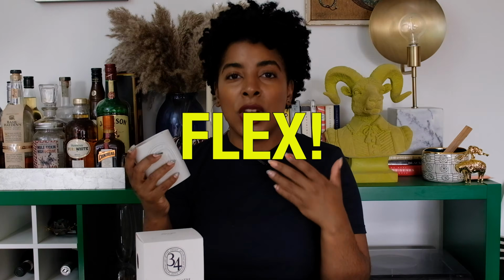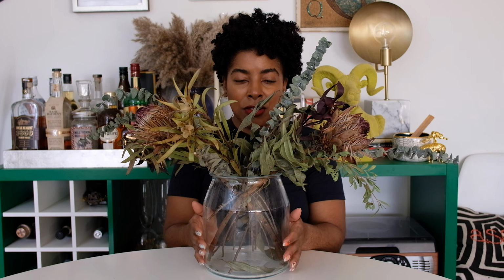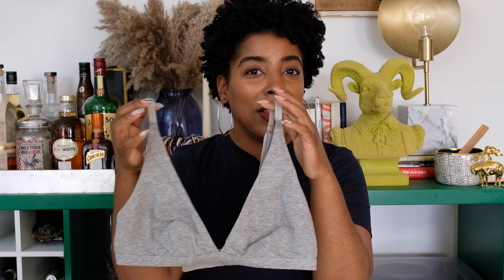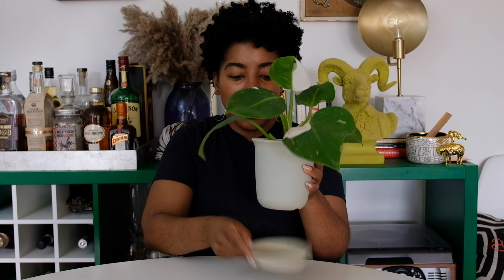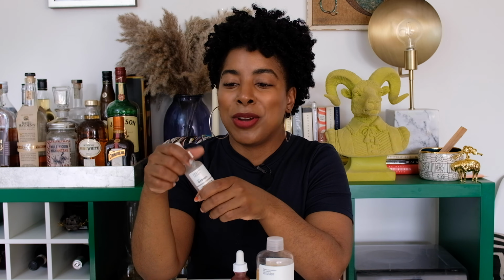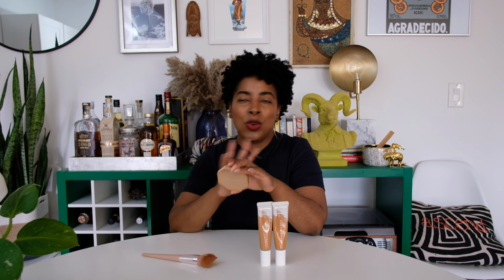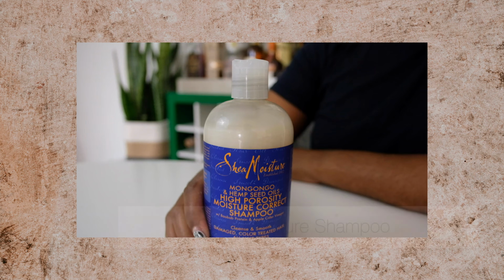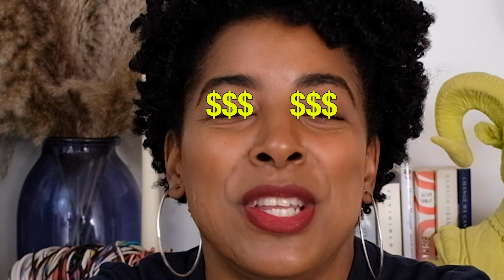My Current Favorites + GIVEAWAY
I'm sharing with you some of my favorite things! This go round the list is quick and focuses on a few lifestyle and beauty items, if you want to see more let me know! Be sure to check below for links!

Pure Enrichment Humidifier (the one I have)

Pure Enrichment Humidifier (upgraded version with a screen)

At least 3 of my bigger busted friends said Third Love was great!

Silk Pillowcase

Plant pots

Japanese Washcloth

Shea Moisture High Porosity Shampoo

EQUIPMENT
Main Camera
Vlog Camera